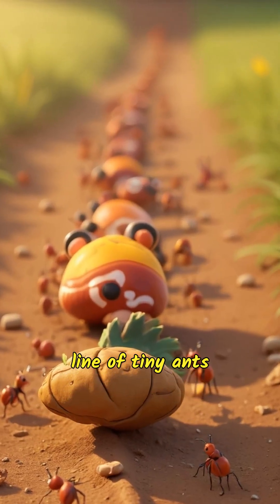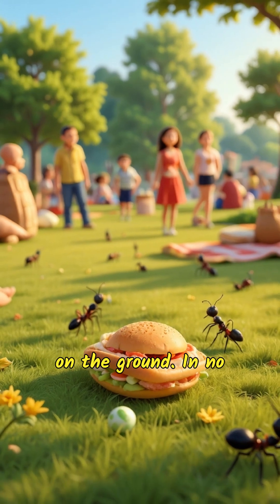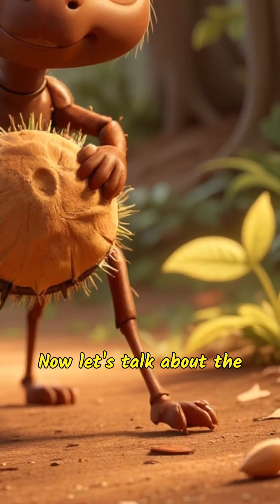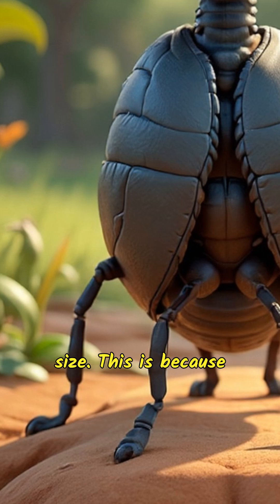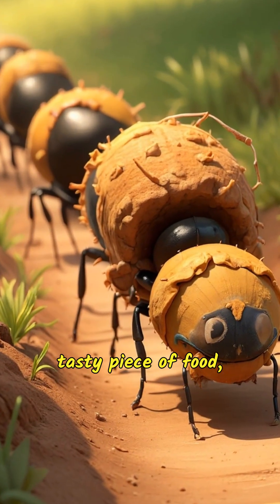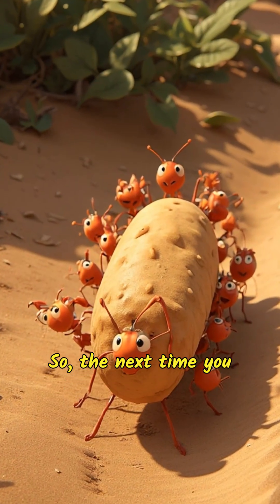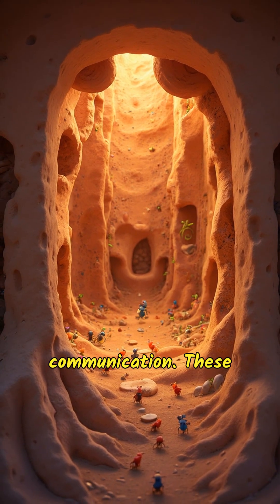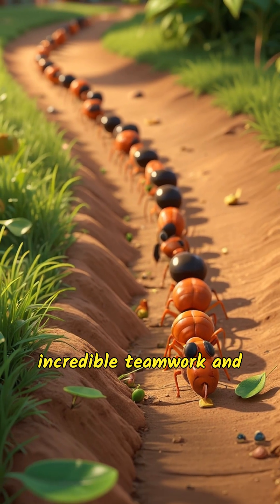The principal of ant carring food ! Ants Documentary in English.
the principal of ant carring food

2. "The Secret Strength of Ants"

3. "Tiny Ants, Huge Power!"

4. "Why Are Ants So Strong?"

5. "Ants’ Super Strength Explained"

 Description :-

Ants are tiny, but unbelievably strong!
Have you ever seen ants carrying food many times bigger than themselves? In this video, we’ll uncover the secret of ants’ super strength – from their powerful muscles to their amazing teamwork and smart communication system.

👉 What you’ll learn in this video:
✔ How ants can lift up to 50x their body weight
✔ The science behind their muscle power
✔ How teamwork and pheromones help them succeed
✔ Fun facts about ant colonies and food gathering

Ants may be small, but they’re nature’s ultimate construction workers – always on the move, always working together!